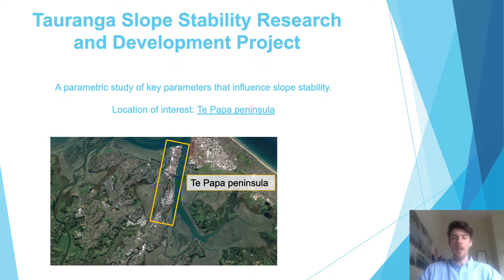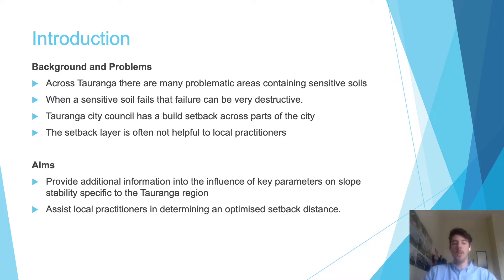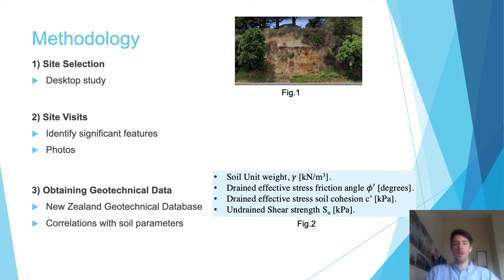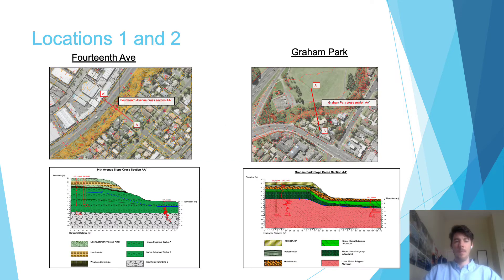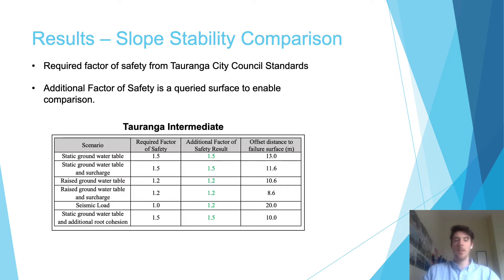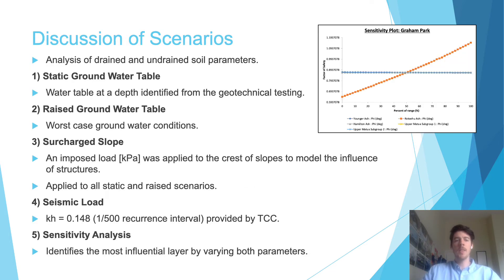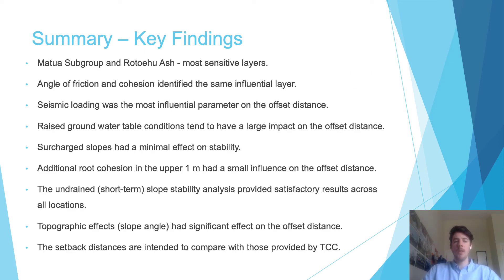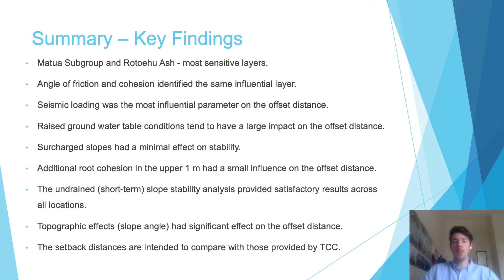Tauranga Slope Stability - Te Papa Peninsula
R&D project by: Liam Going
Supervisors: Kim de Graaf